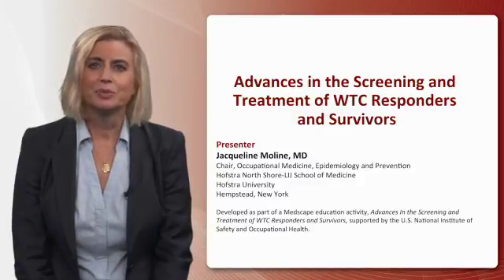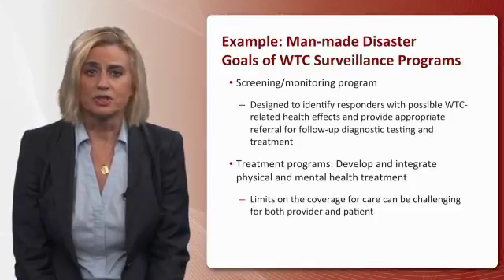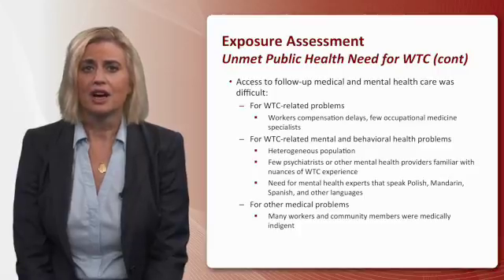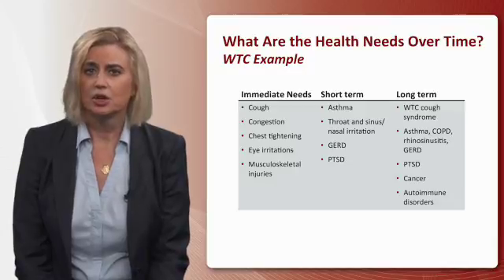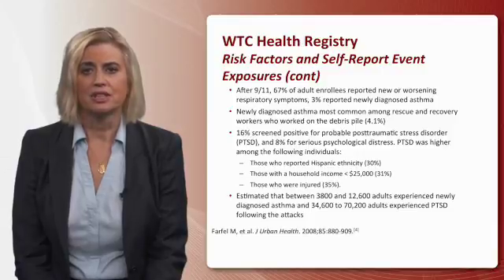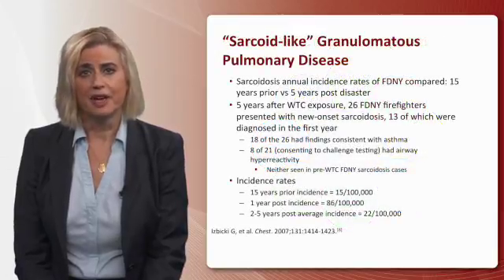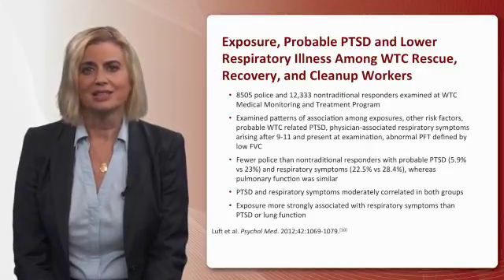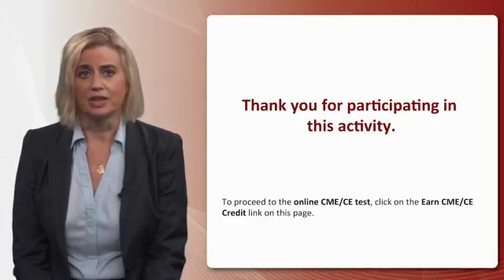Advances in the Screening and Treatment for WTC Responders and Survivors - WD2813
Training Activity to receive Continuing Education (CE) related to the World Trade Center Health Program.

The goal of this activity is to explain what we have learned about disaster response and the medical and mental health effects of environmental exposures, particularly 9/11.

Information about the training activity can be found on the WTC Health Program